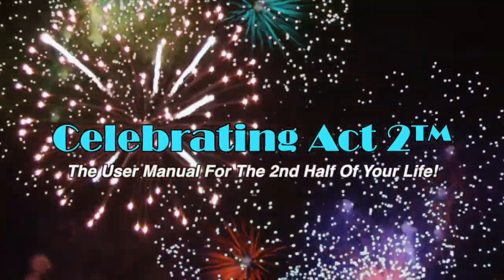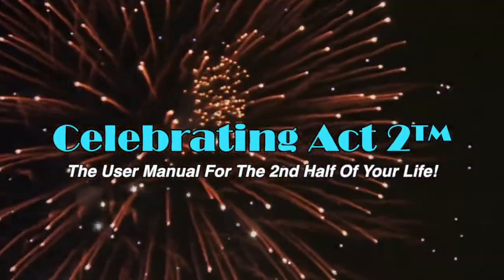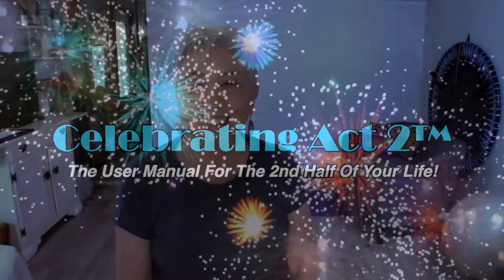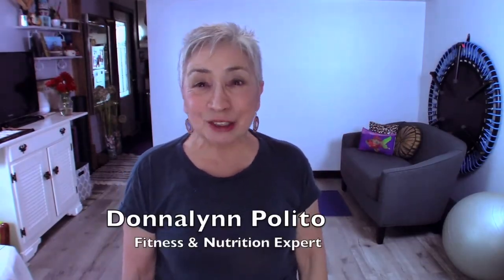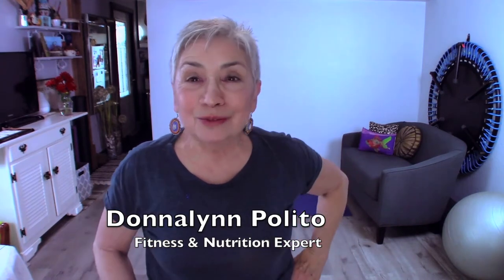Donnalynn Polito Short & Sweet Tips: Supine Pilates Inverted Plié + Fasting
Exercise & Nutrition Expert, Donnalynn Polito, continues her series of videos combining one short exercise with one 'sweet' tip about nutrition and eating well. The result is an easy way to stay fit and healthy at any age! Donnalynn explains how today's exercise, the Supine Pilates Inverted Plié , will help you physically as well as encouraging you to consider the benefits of Fasting!

as well as her series of exercise/nutrition tips, Short & Sweet, on our 2.com You’ll find her videos under both CONTRIBUTORS and HEALTH

Donnalynn’s also a co-founder of Vigor & Trim, a health and fitness membership site for people over 50.
And you can binge watch all her videos for Celebrating Act 2 on her playlist available on our YouTube Channel.